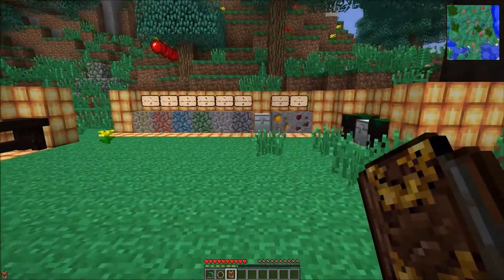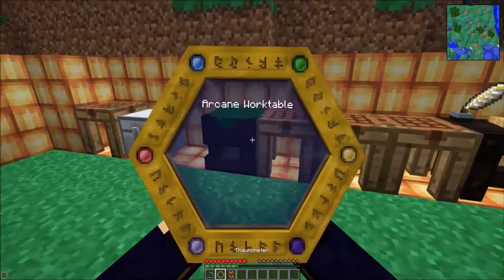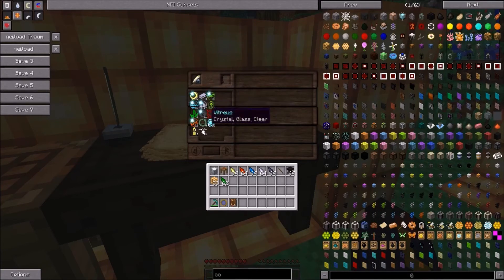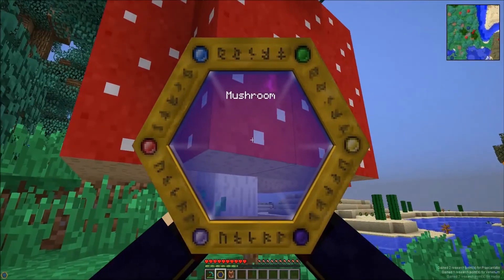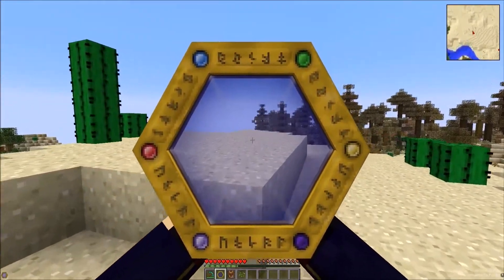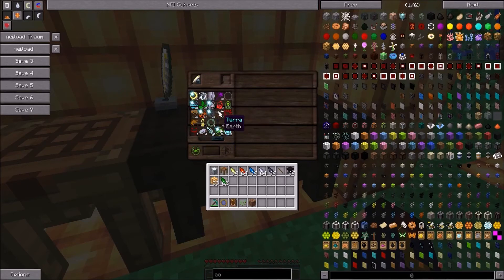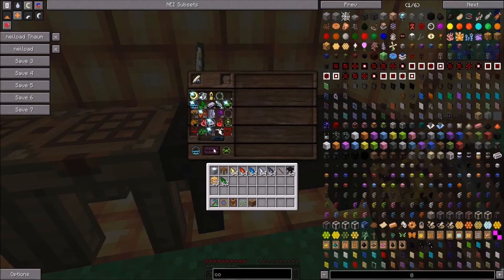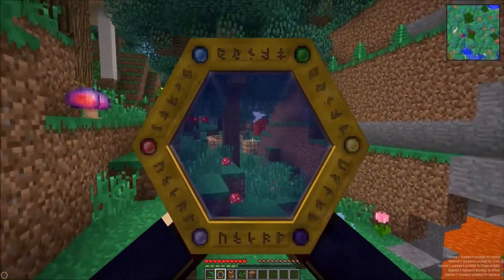[2] Thaumcraft 4 Tutorial :: The Basics of Aspects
Let's get into some aspects and learn what they're all about as you'll be using these A LOT in the future!

Welcome to my tutorial series for the latest version of Thaumcraft 4!

In this series I hope to be able to take someone who has never played the mod before and make them an expert in the field of Thaumaturgy!